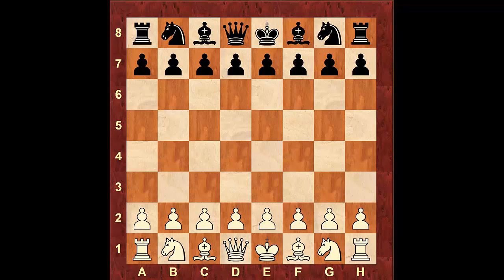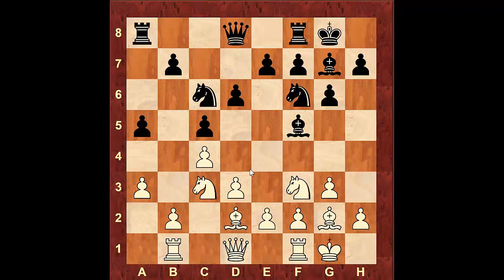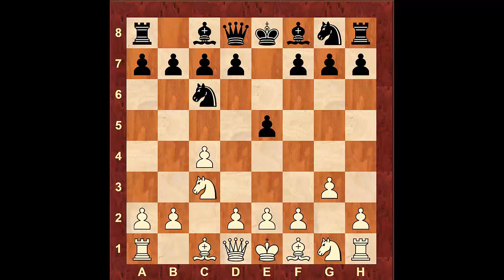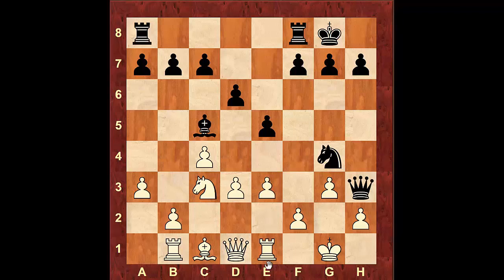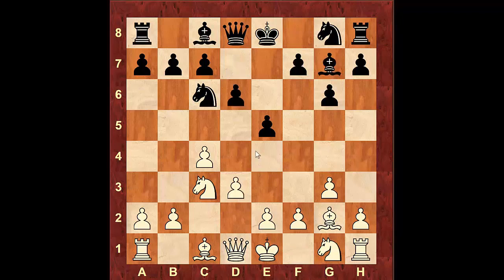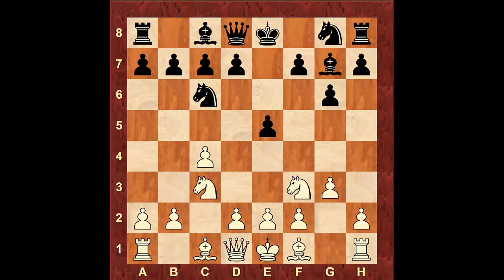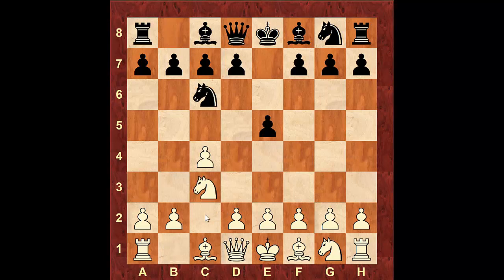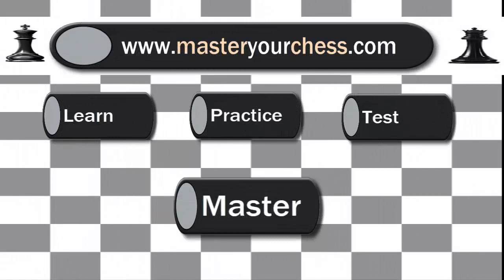Easy to learn Master opening - The English - King's English variation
This video goes over the English Opening, Kings English variation. It includes the main lines that are played at the master level that are very easy to learn. It's a great opening for players (up to 1800 rating).